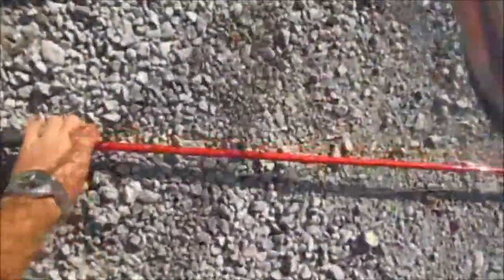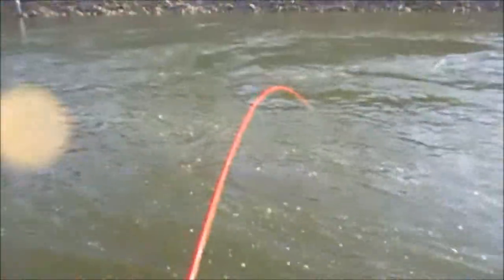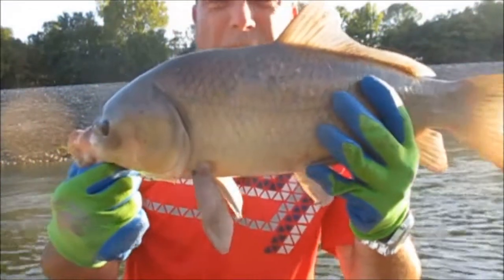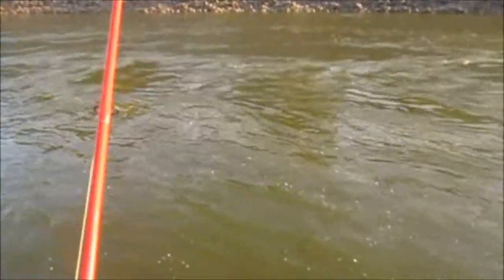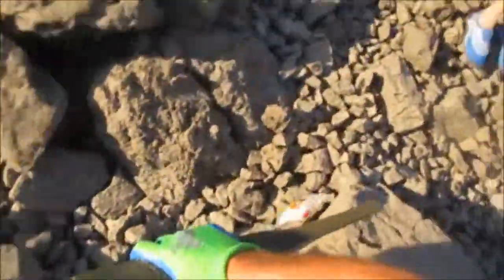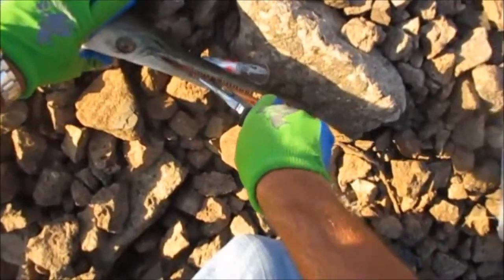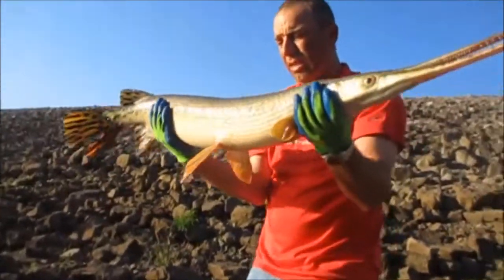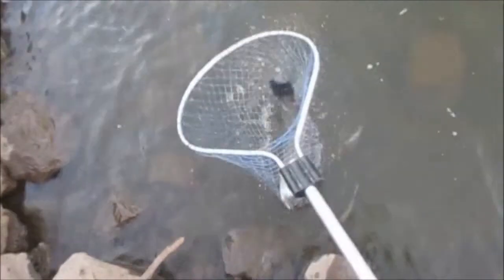Ep.460- Short Spillway Trip (Gar and Buffalo)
A pretty short trip at Wappapello spillway for some gar and buffalo using crankbaits